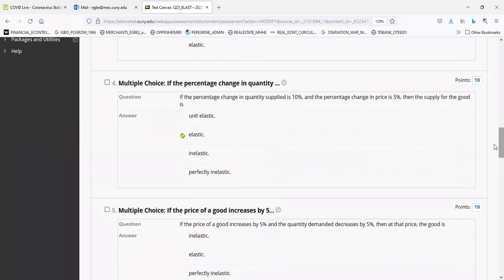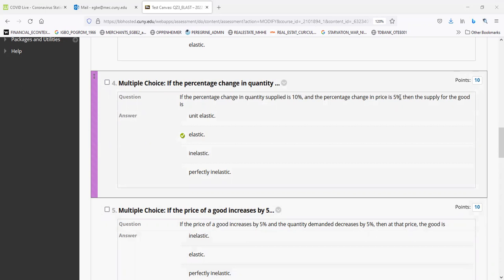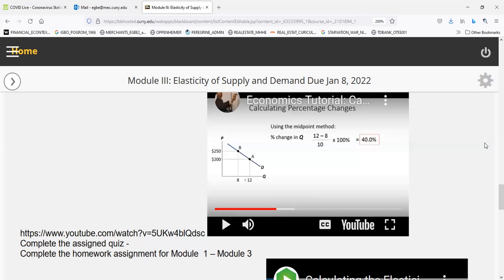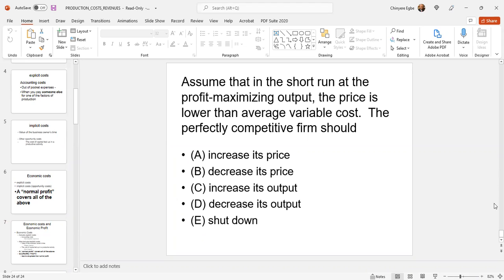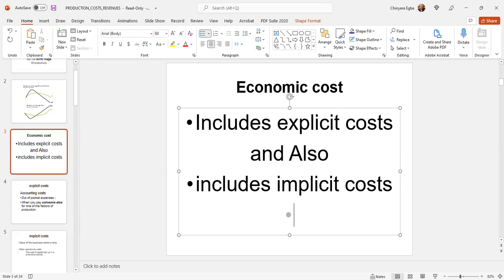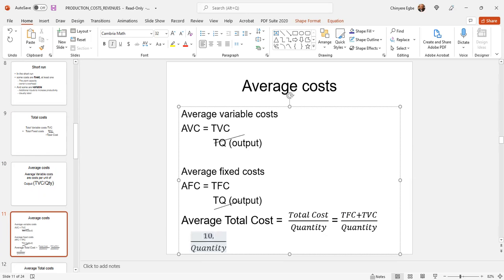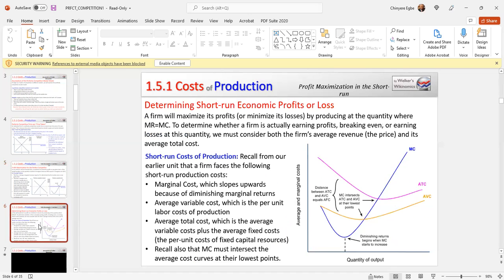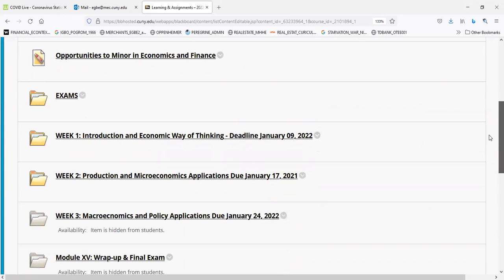ECON100 OFFICE HOURS JAN11 2022